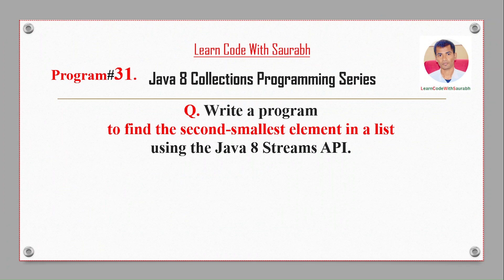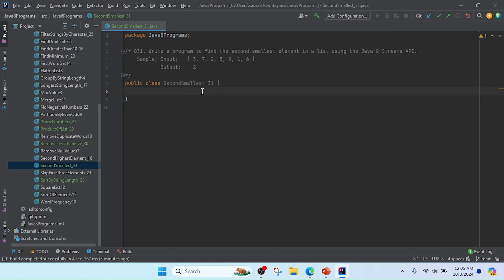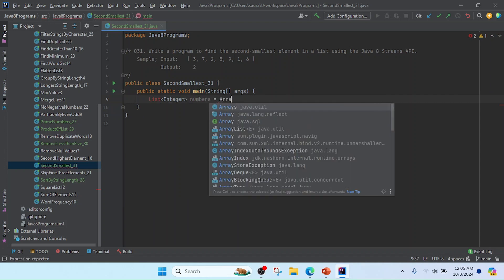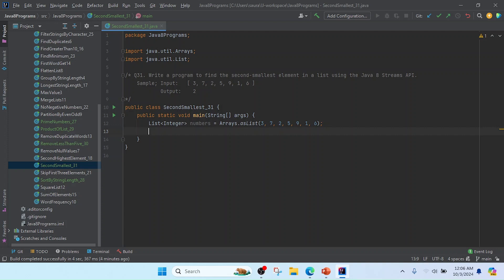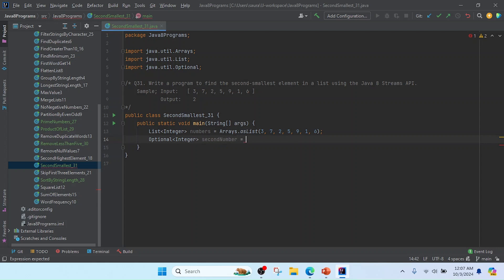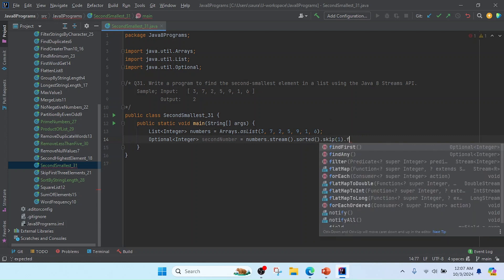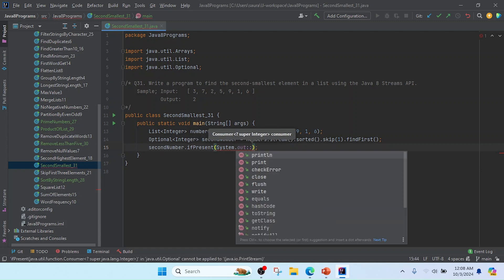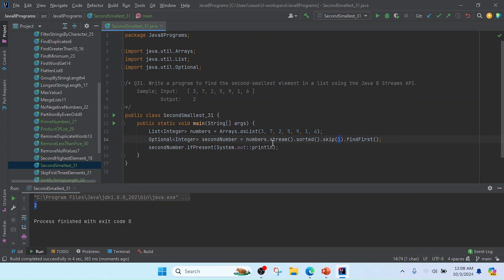Java 8 Stream API Interview Questions: Find the Second smallest element in a list using Stream API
Q31 Find the Second-smallest element in a list using Stream API Java 8

Explanation of the code:
 This Java program finds the second-smallest element in a list using the Java 8 Streams API.
Steps:
1. Input List: A list of integers is defined, e.g., [3, 7, 2, 5, 9, 1, 6].

2. Stream Operations:
o The list is converted into a stream.
o sorted(): Sorts the elements in ascending order, resulting in [1, 2, 3, 5, 6, 7, 9].
o skip(1): Skips the first element (1), leaving the list as [2, 3, 5, 6, 7, 9].
o findFirst(): Retrieves the first element of the remaining list, which is 2.

3. Output: The second-smallest number 2 is printed.